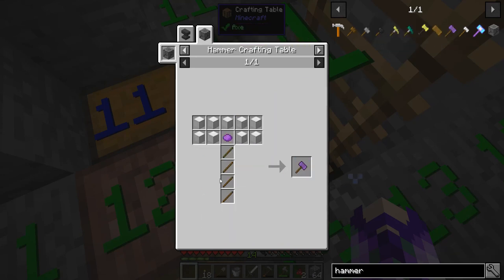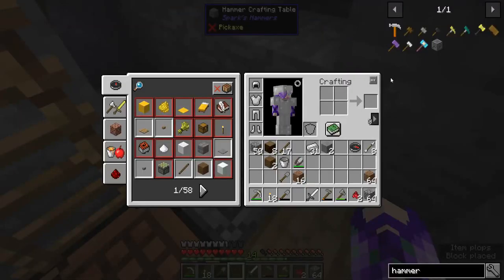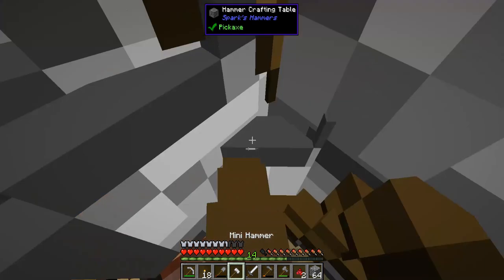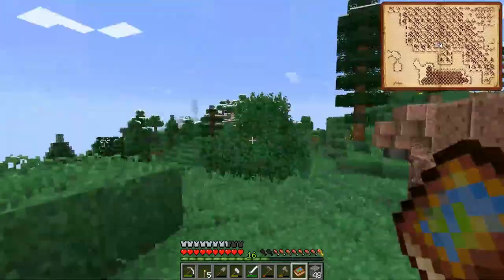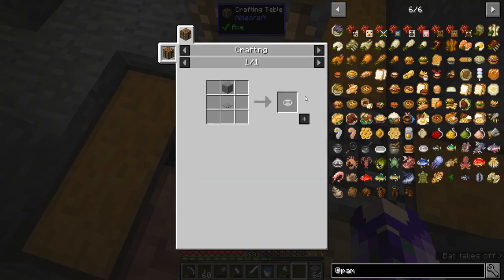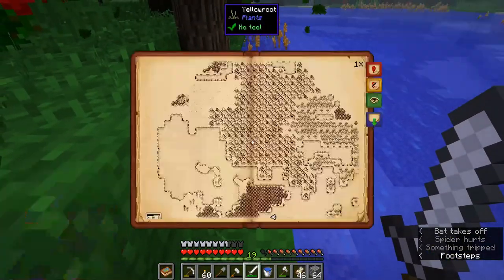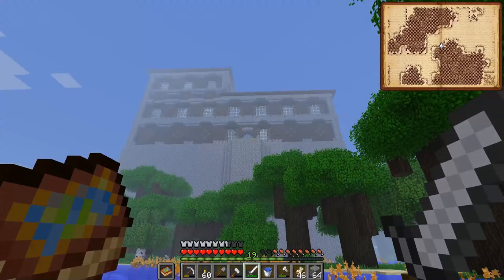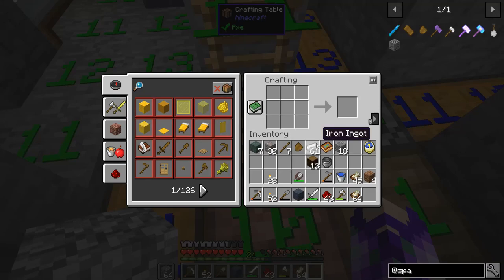Nature's Beauty: Ep 4: Book Thief!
In this episode hammer time, garden planning, mining, and eating.